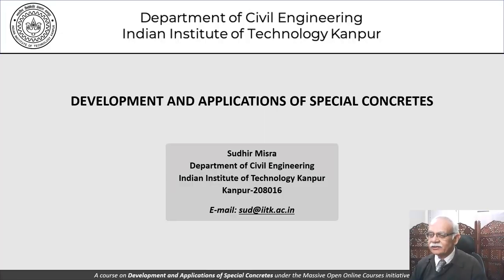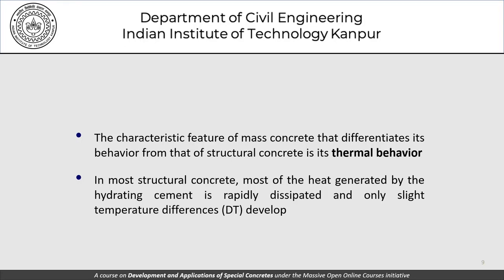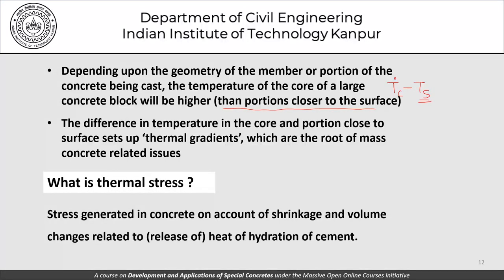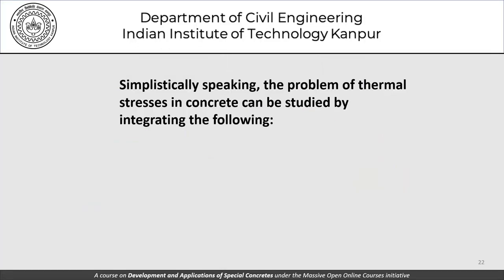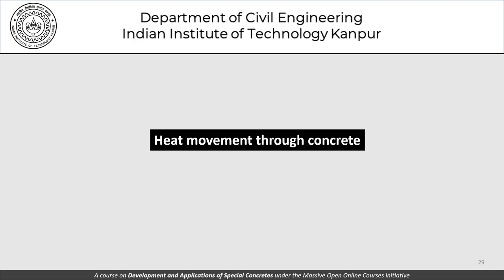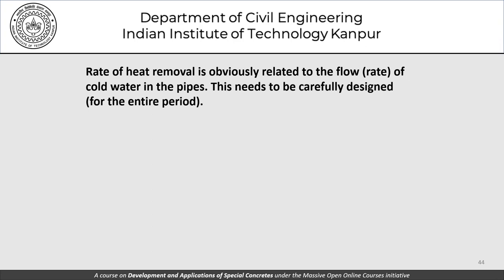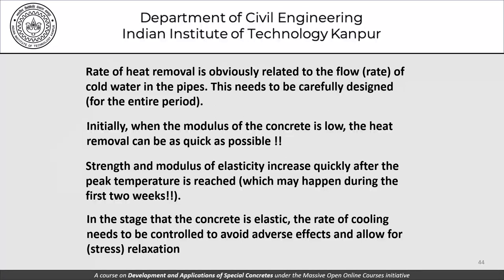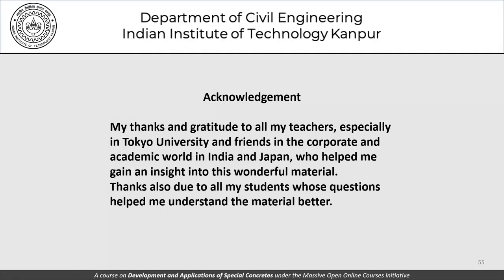noc21-ce19-lec14-1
rate of heat evolution with time, effect of surface area on heat generation, mass concrete, factors affecting temperature rise in concrete, thermal stress, methods to tackle high temperature conditions during mass concrete, thermal cracking index